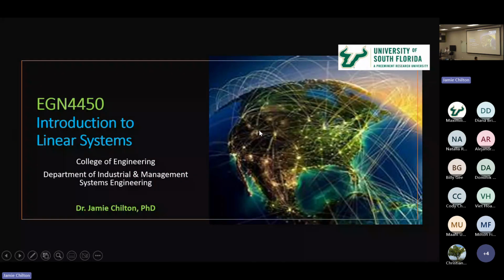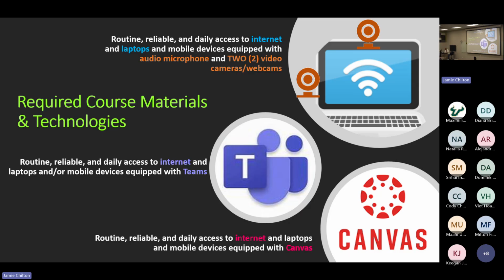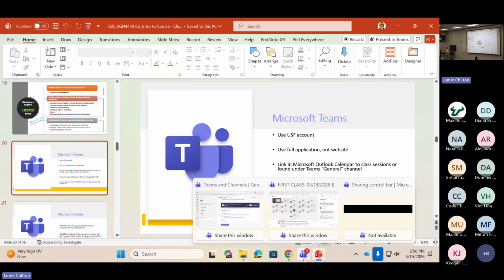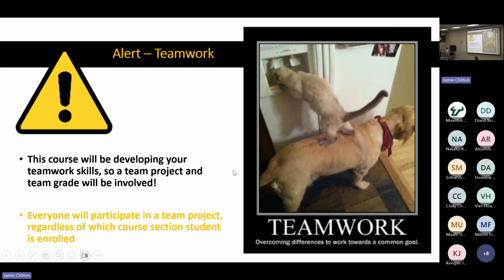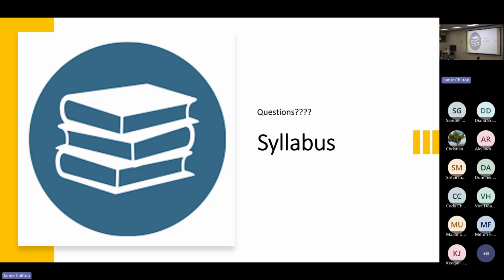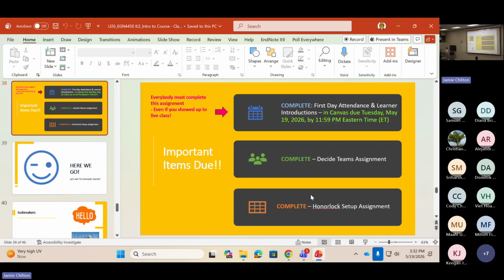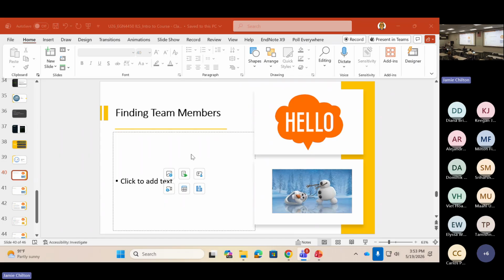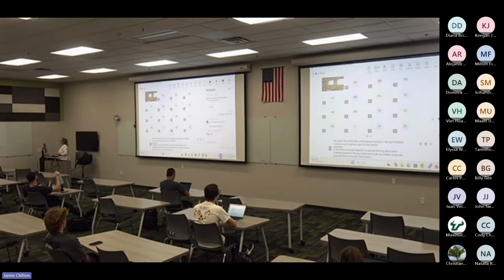VIRTUAL Meeting Recording part 1